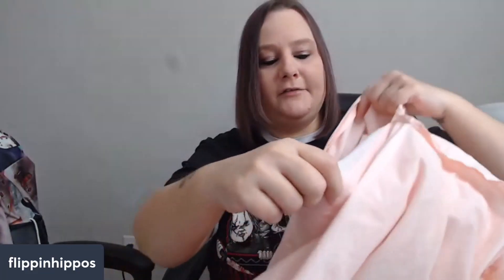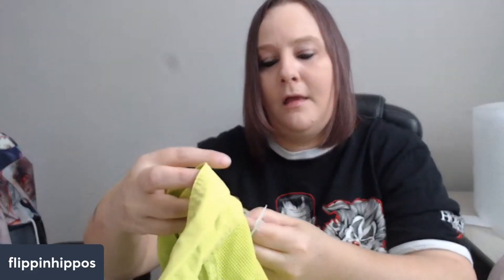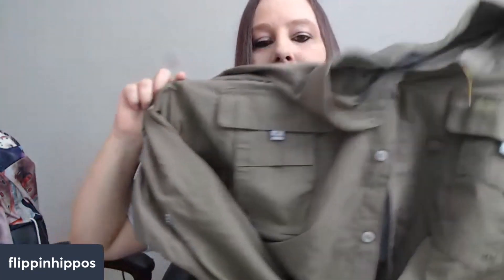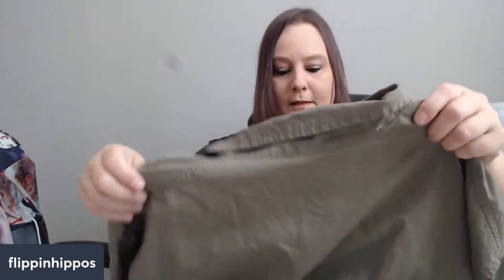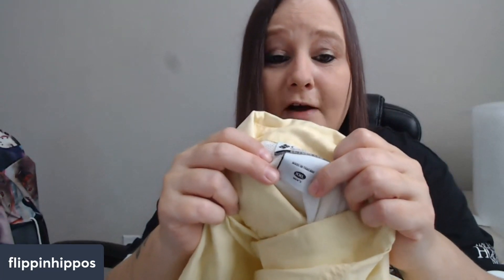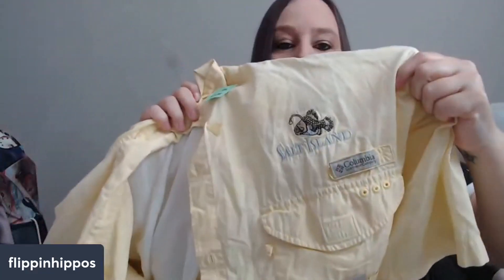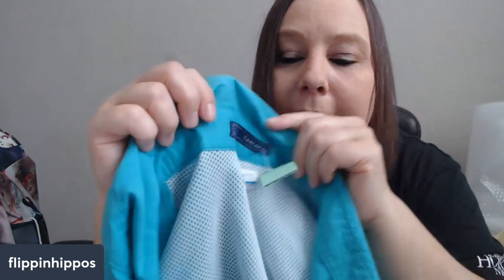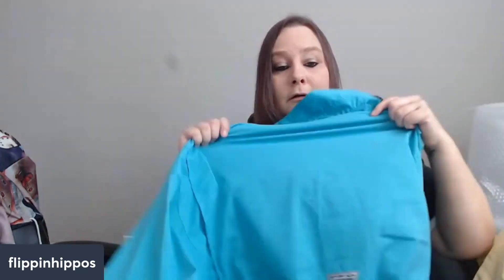Thrift Haul! | Vented Fishing Shirts to Sell on eBay & Posh | Mini Series 2 of 3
Dymo 450 Turbo Thermal Printer
Dymo 4XL Thermal Printer
450 Turbo Thermal Printer Labels
4XL Thermal Printer Labels
Novus Plastic Polish

The Boxery
Where we order our polymailers and boxes: